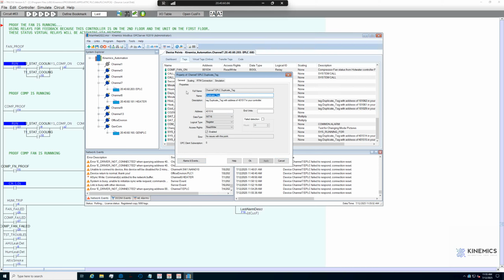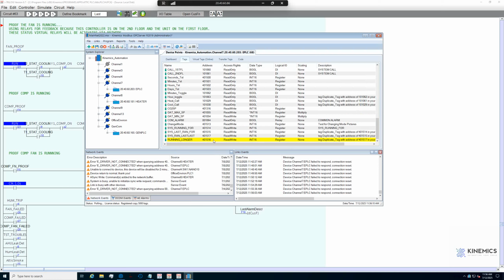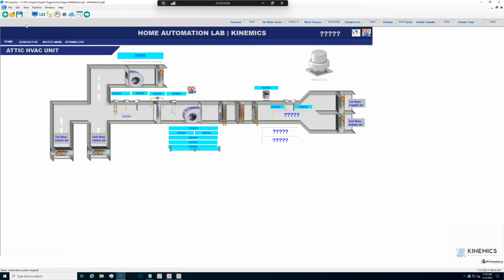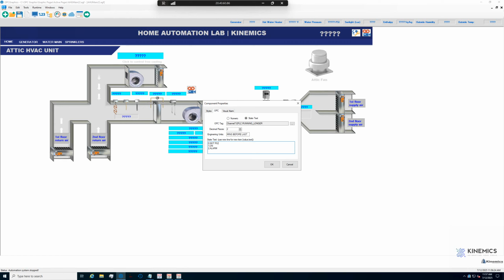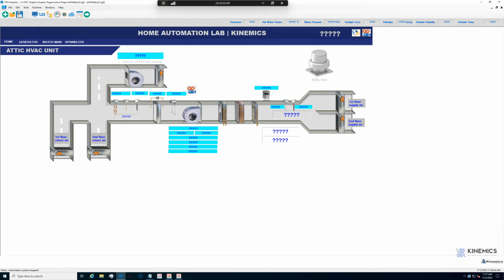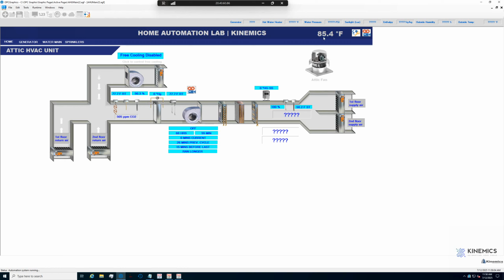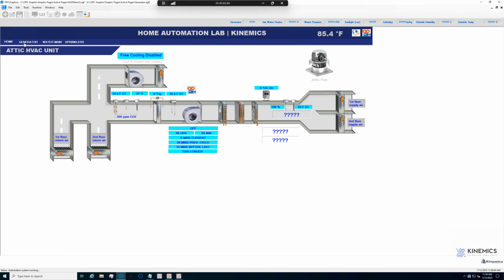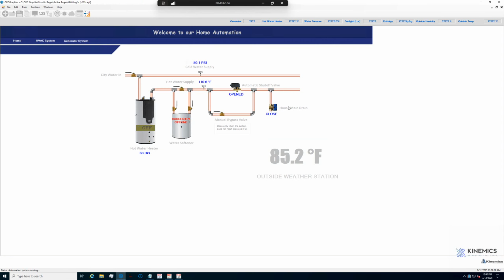Track AC Runtime 2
Monitor your AC unit to determine when it's running for more or fewer hours than in the previous cycle.